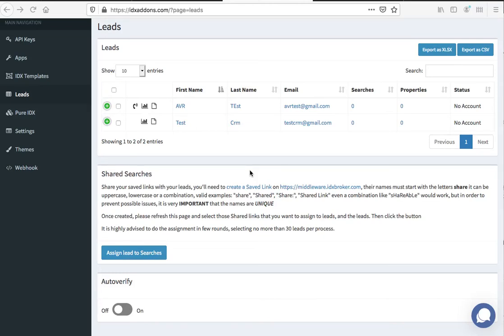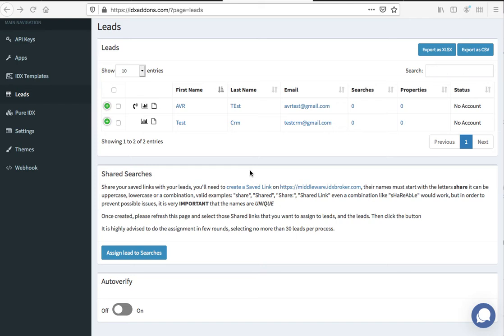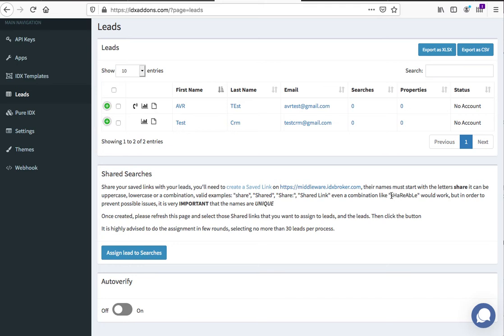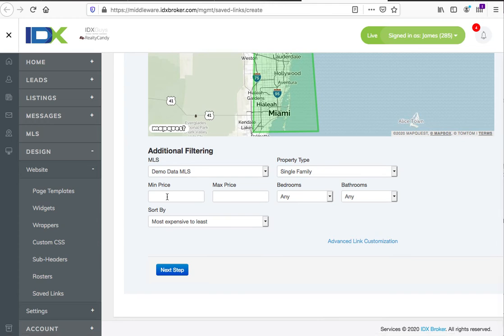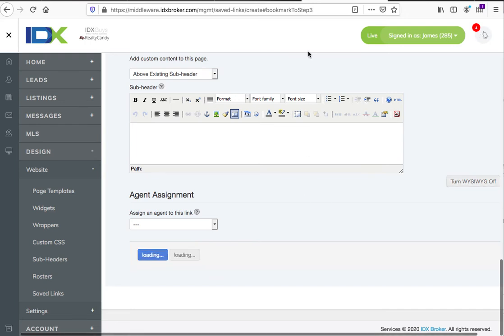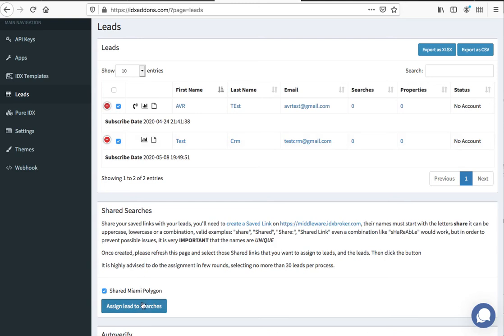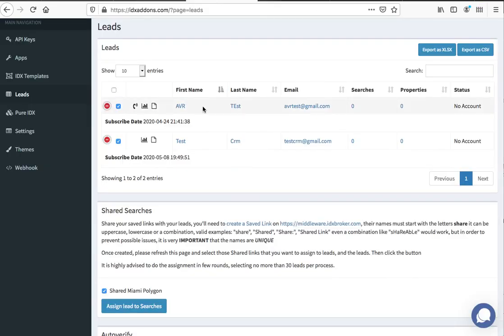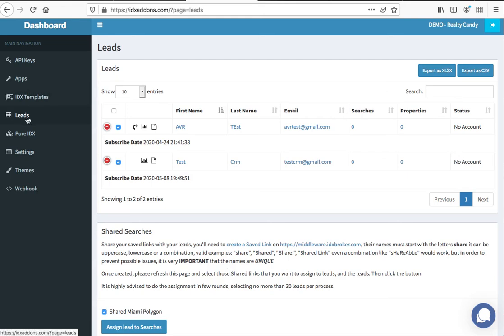Shared Searches for IDX Broker Leads - Get Emails out to all your leads quickly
We just released another software app for IDXAddons.com

Shared Searches for IDX Leads

You can create a saved link in IDX Broker and assign it to your leads.  It is really simple to setup and can help you get an automated email with listings out to your clients.

If you have a new search for great properties that you want to send to a group of your leads, this will do it.

If you just imported a bunch of new leads to IDX Broker, use this.